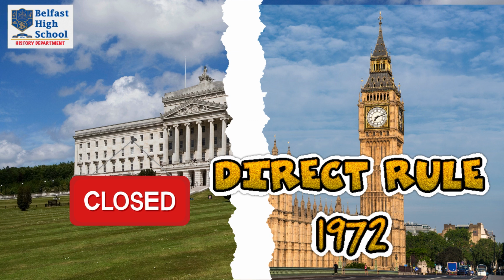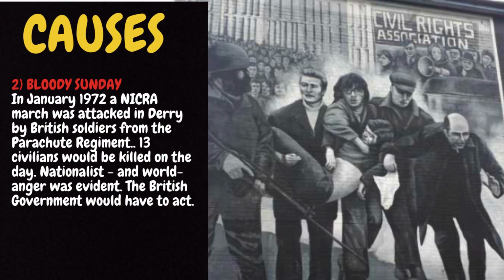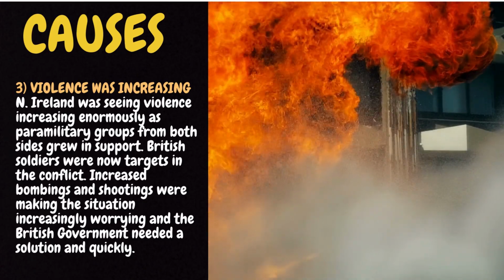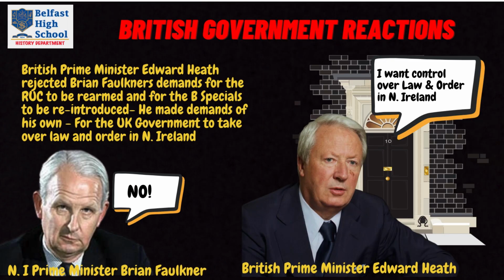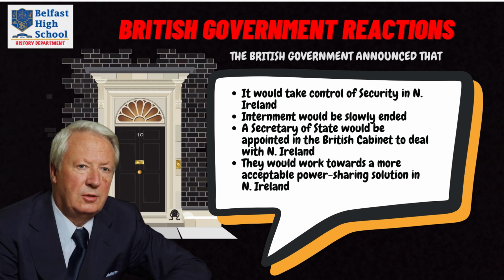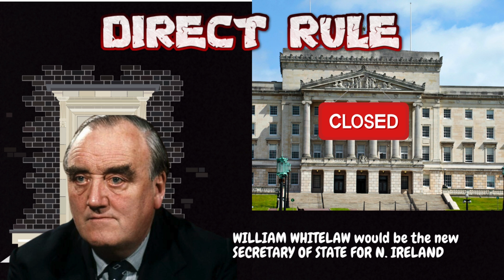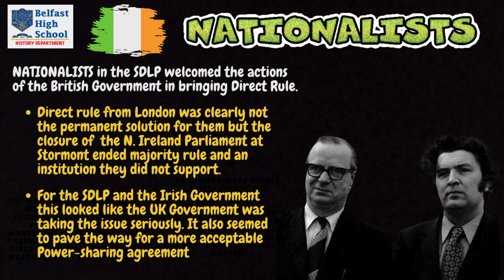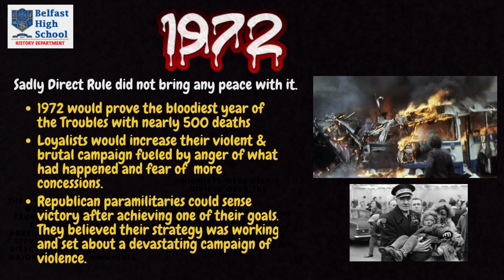DIRECT RULE IN NORTHERN IRELAND in 1972: Explained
Direct Rule in Northern Ireland (1972) Explained

In this video, we explore the pivotal moment in 1972 when the British government imposed Direct Rule over Northern Ireland. Learn what led to this major political shift, including the escalating violence of the Troubles, the suspension of the Stormont Parliament, and the role of the UK government in reshaping Northern Irish governance. Discover how this decision changed the course of history and set the stage for decades of political struggle and negotiation.

📌 Key topics covered:

Background to the Troubles

Stormont's suspension and causes of Direct Rule

Role of Westminster